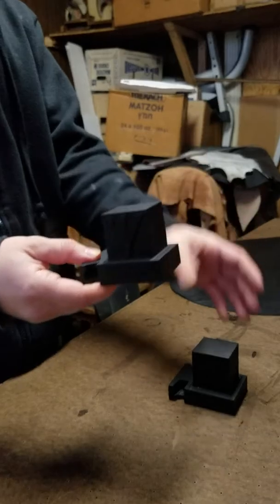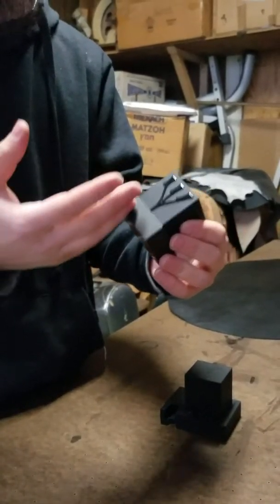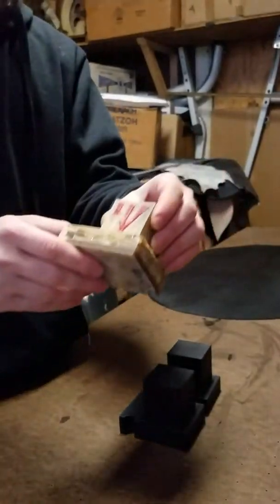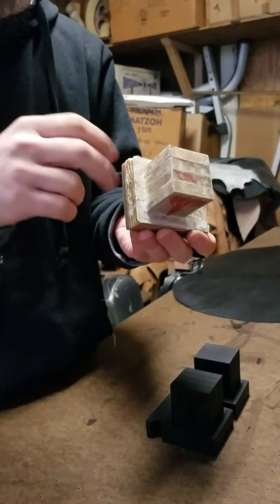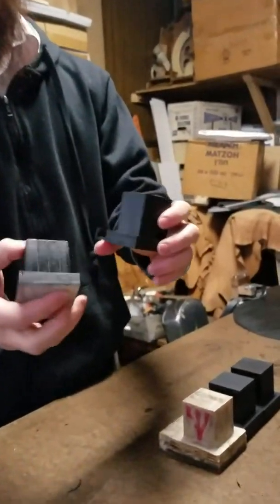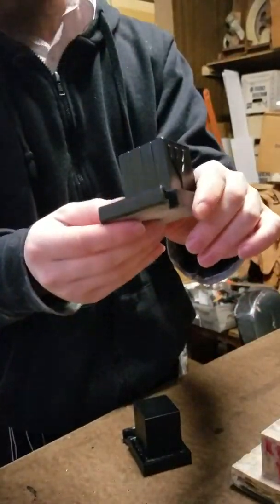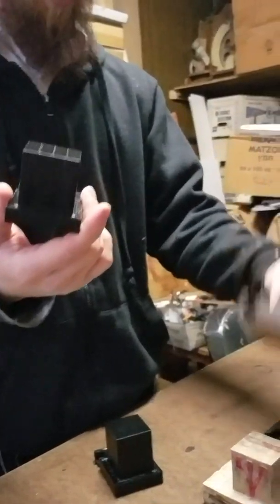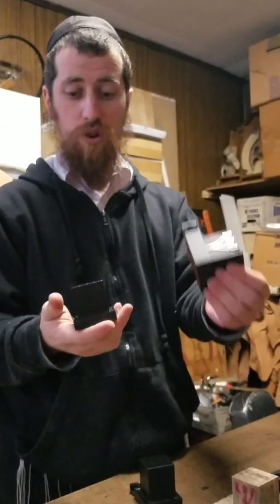Gasos vs Dakos